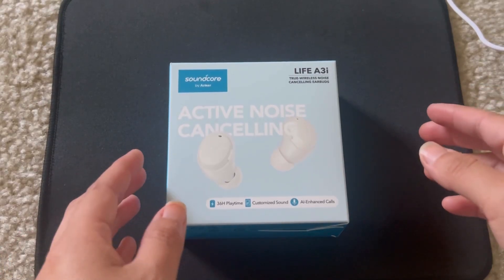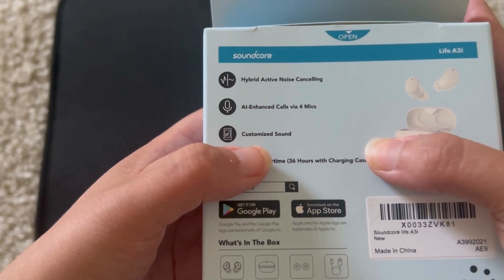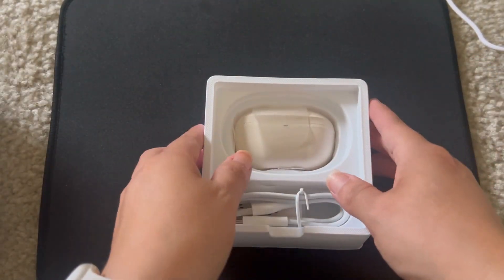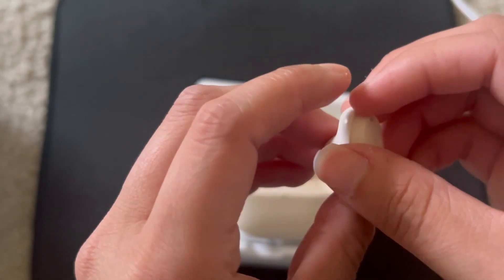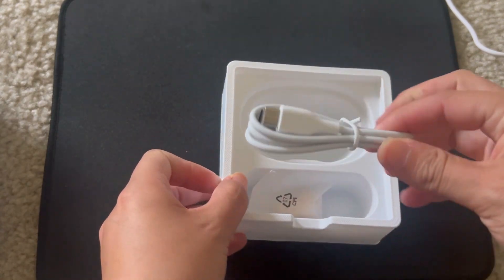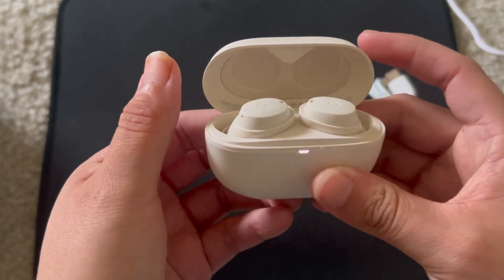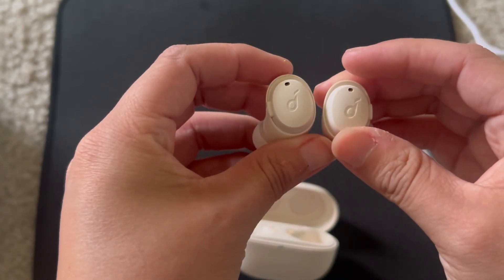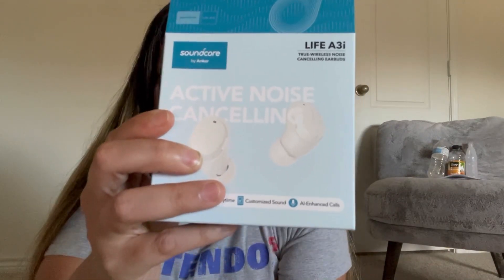Soundcore Life A3i Active Noise Canceling Earbuds